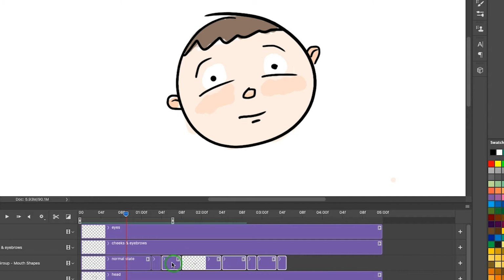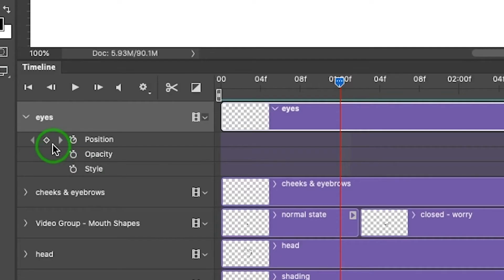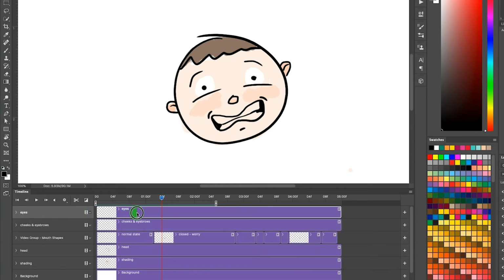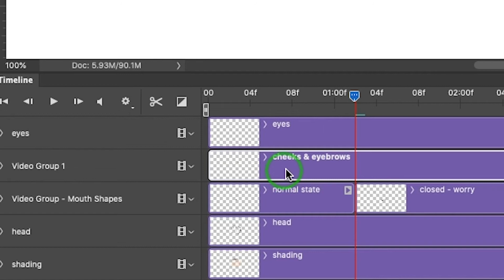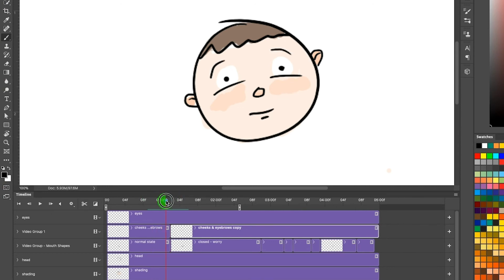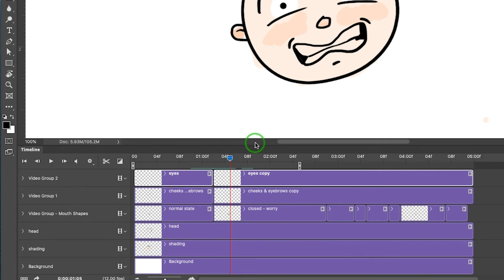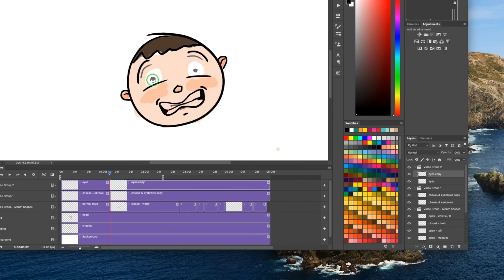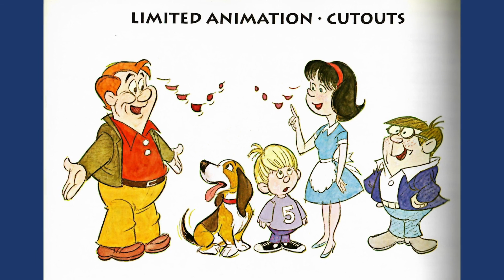Photoshop Animation pt 02 - Video Groups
Animating in Photoshop continued. This video focuses on Video Groups.

At the end of the video I reference "Cartoon Animation" by Preston Blair